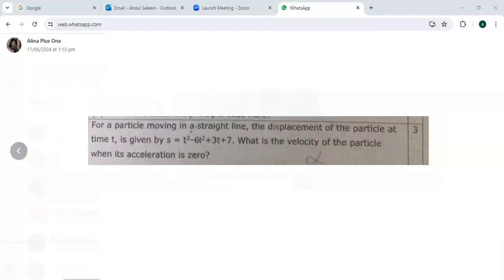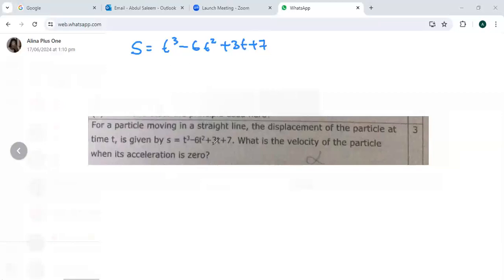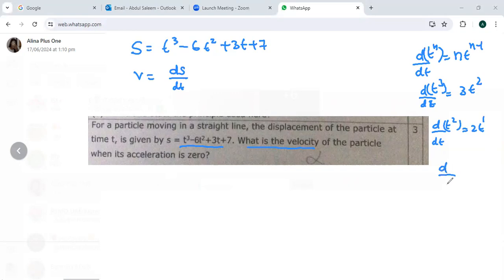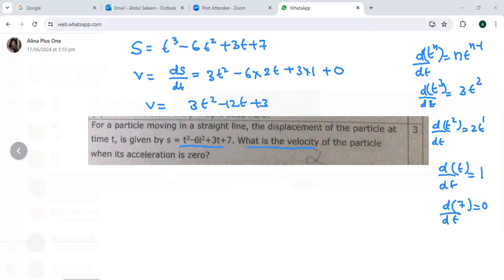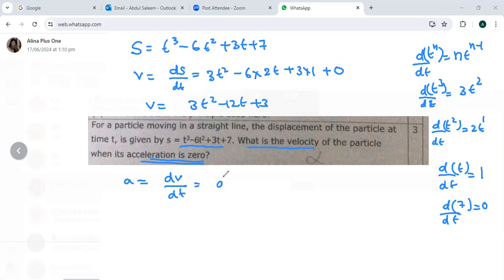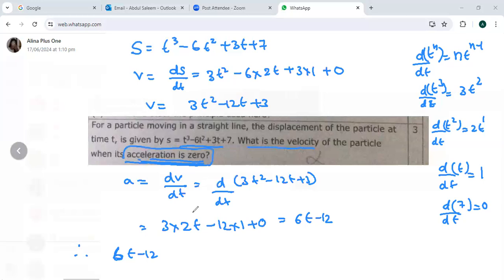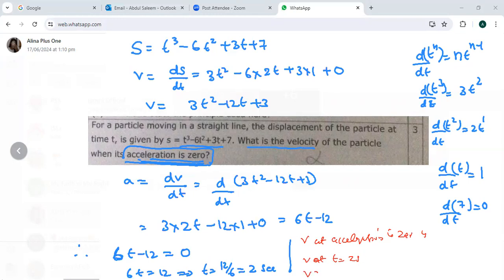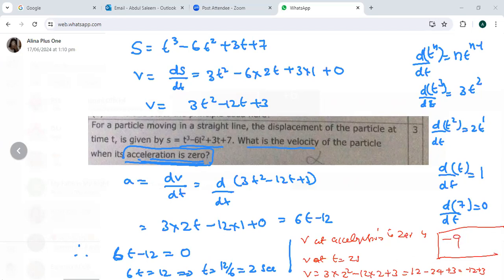for a particle moving in a straight line, the displacement of the particle at time t is given by s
for a particle moving in a straight line the displacement of the particle at time t is given by s = t3 - 6 t2 + 3t +7 what is the velocity of the particle when its acceleration is zero